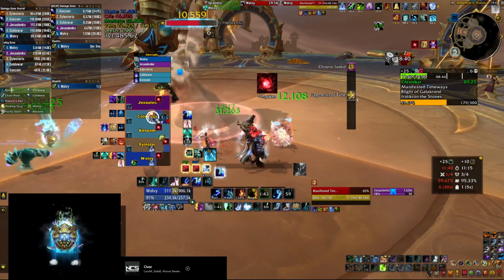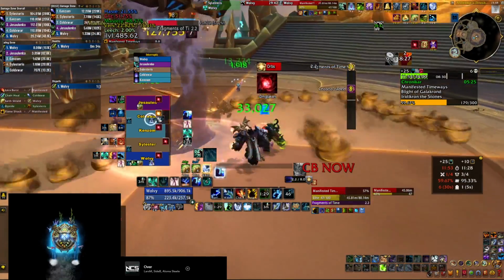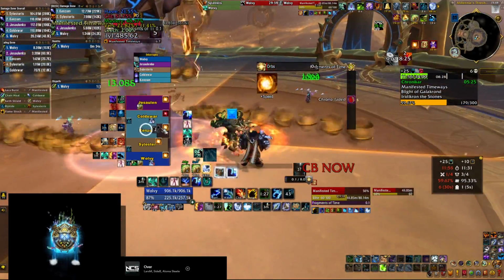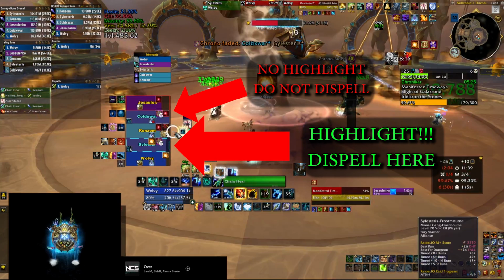How to Dispel the Manifested Timeways Boss in Galakrond's Fall, M+ Tips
Couple of mistakes make this fight extremely hard for healers but they are easy to avoid and the WA is going to help you a lot in order to know when and who to dispel.

The tips are for World of Warcraft Mythic+ dungeon runs during Season 3 of the Dragonflight expansion pack.